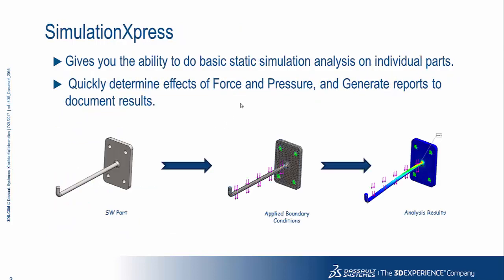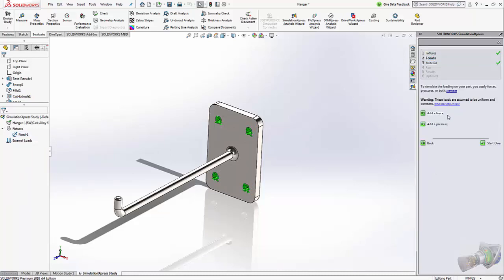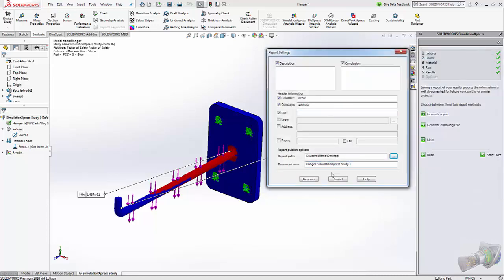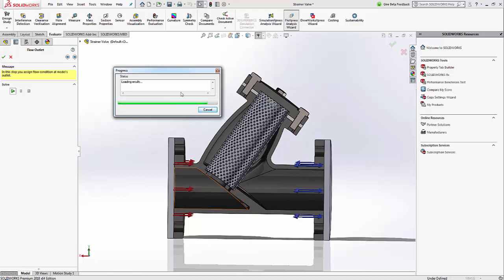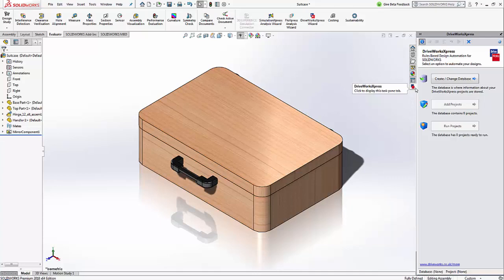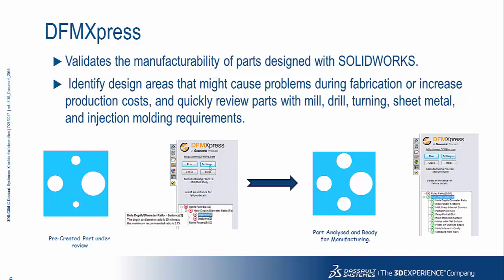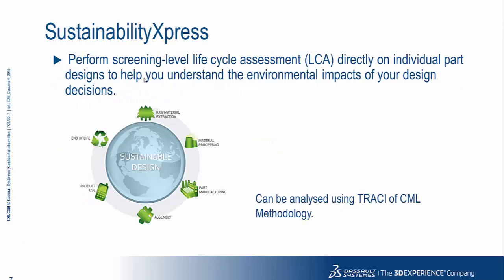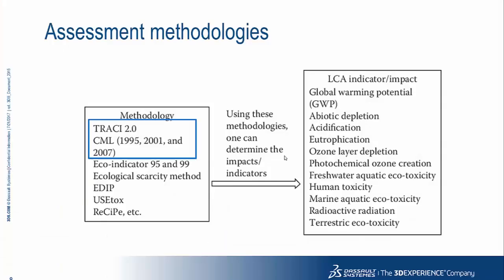SOLIDWORKS Xpress Products 20th July 2017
First Pass Product Analysis during Designing Stage for individual parts using SOLIDWORKS Xpress Products such as Simulation Xpress, Flo Xpress, DriveWorks Xpress, Sustainability Xpress and DFM Xpress.